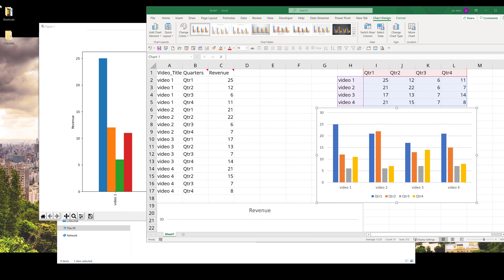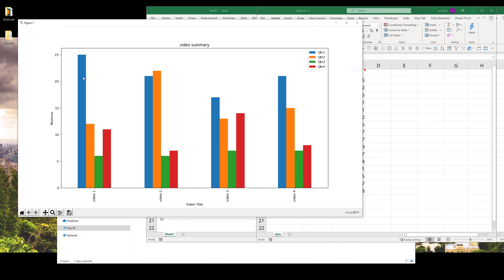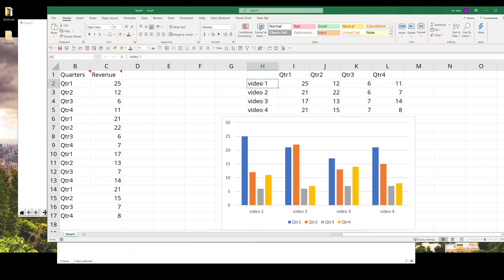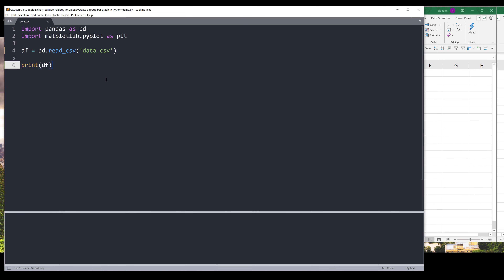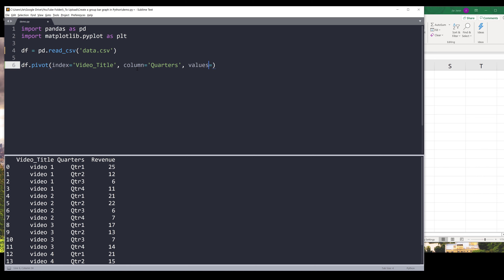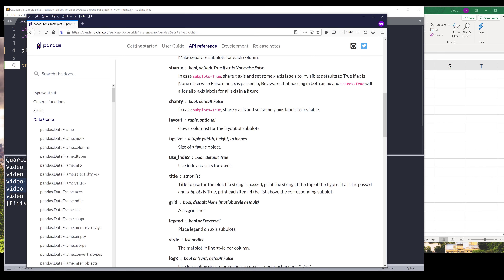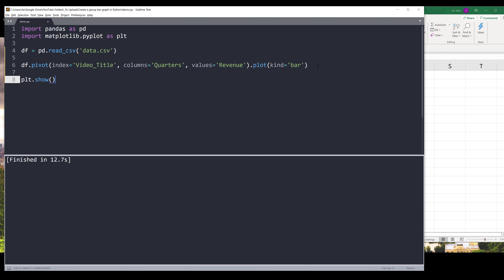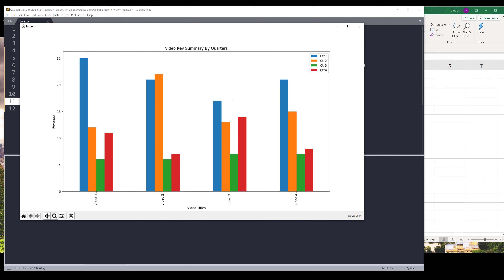Plot Grouped Bar Graph With Python and Pandas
Plotting a grouped bar graph with Matplotlib is actually a pretty troublesome risk, but by using Pandas, we can create the same grouped bar graph with just a few of lines in Python.